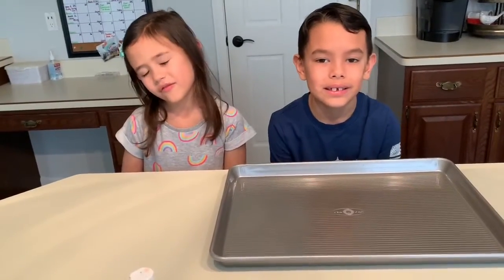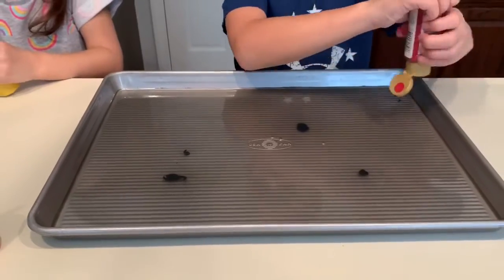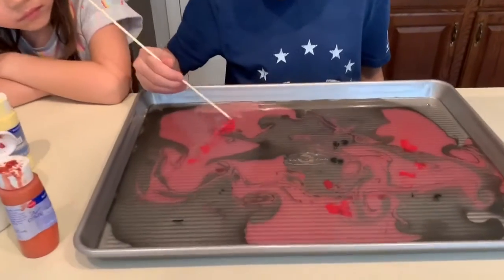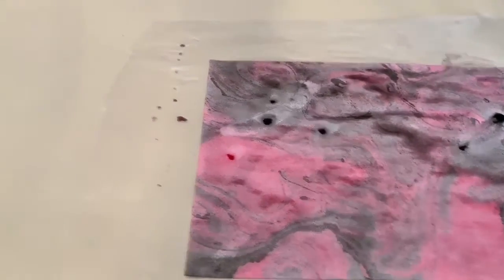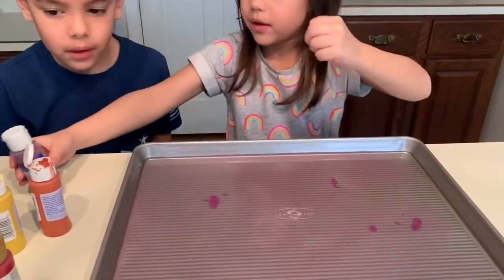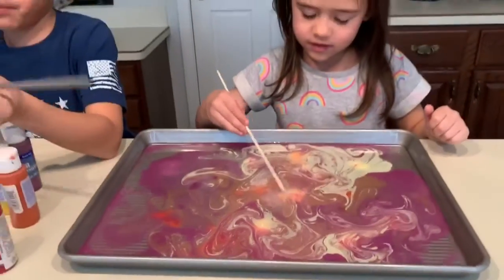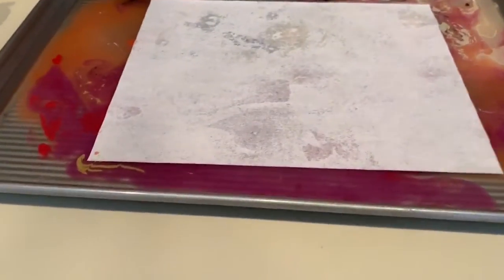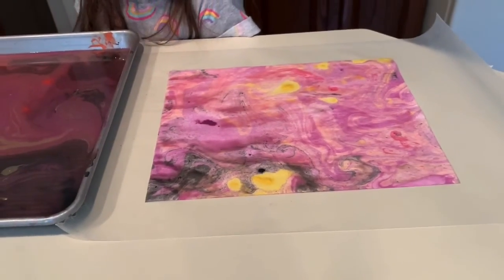Make marbled paper!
Just fill a tray with water, drop some acrylic paint around it, swirl with a stick and put a piece of paper down on it. Flip it over and set it out to dry.